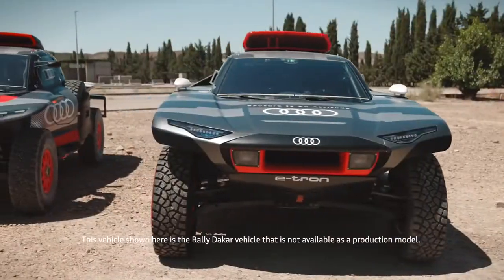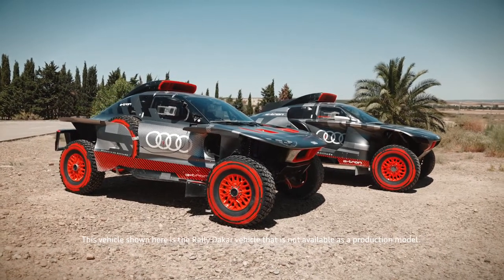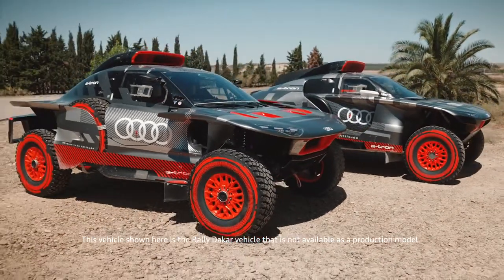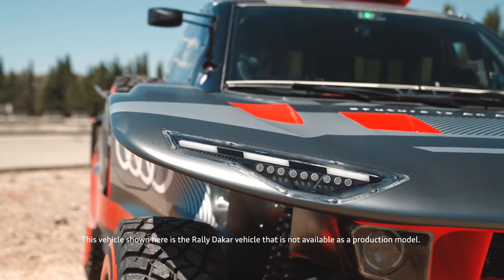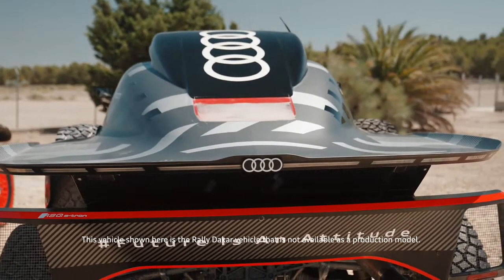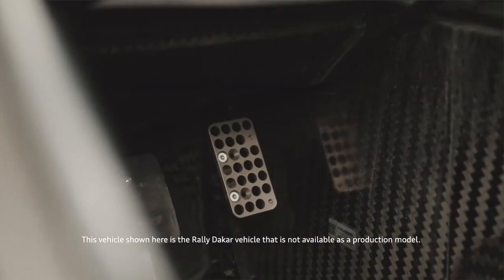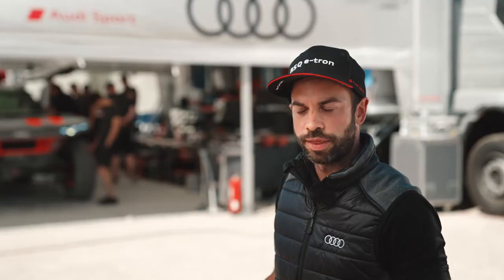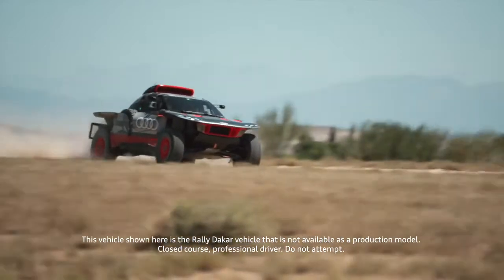奧迪 RS Q e-tron E2：更輕巧、更符合空氣動力學，更高效能